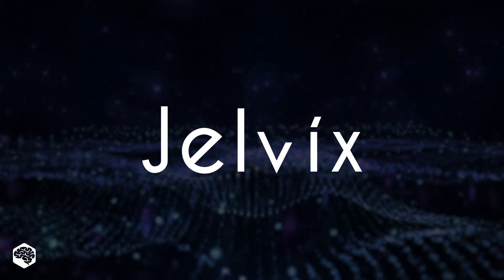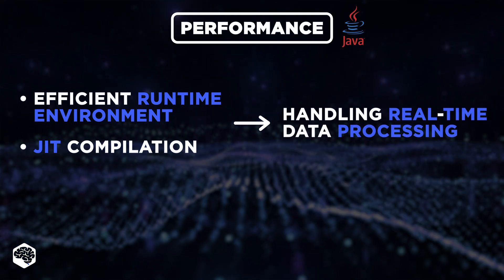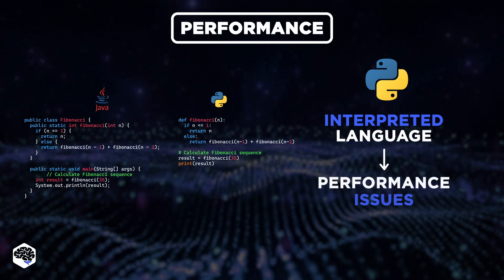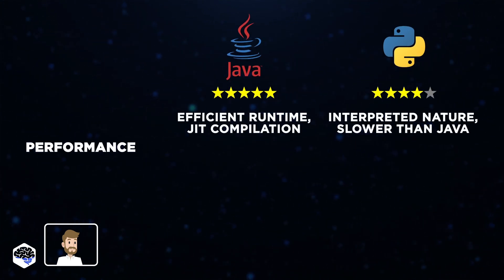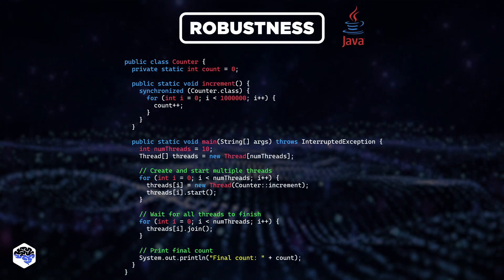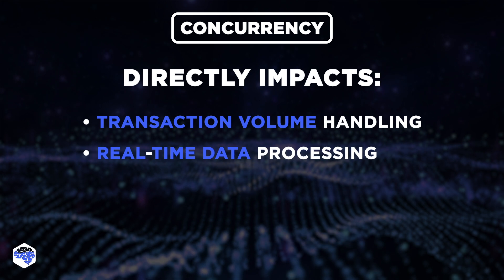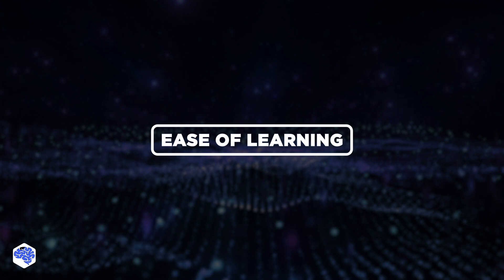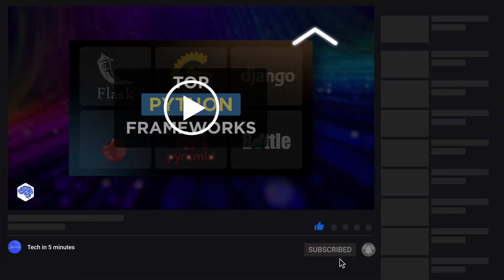Java vs Python: KEY differences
Discover the strengths and weaknesses of Java vs Python in a real-world financial trading system scenario.

▶ Time codes:
00:00 - Python vs Java
00:40 - Performance comparison
02:37 - Robustness and concurrency
04:04 - Scalability and security
04:42 - Ease of learning and community
05:18 - Comparison summary
05:23 - Next video

▶ About this video:
In this video, a Jelvix developer with over 10 years of experience reviews Java and Python based on a real-life scenario of developing a financial trading system for a large investment firm. The comparison covers key criteria such as performance, robustness, concurrency, scalability, and security, highlighting the strengths and weaknesses of each language. Through practical examples and code snippets, the video provides an in-depth look at how Java and Python handle critical aspects of software development, ultimately revealing the developer's final ratings for both languages.